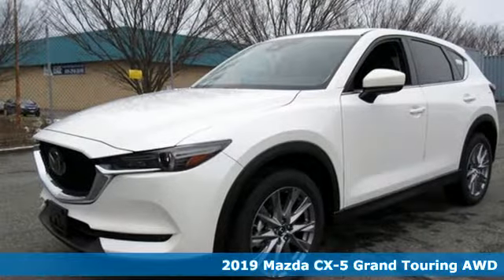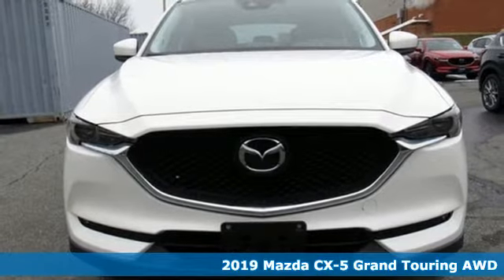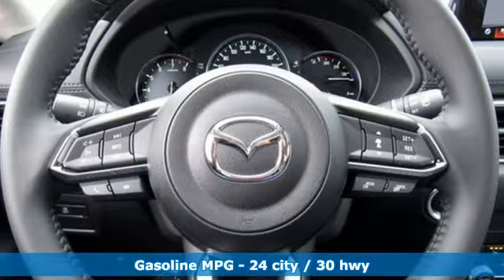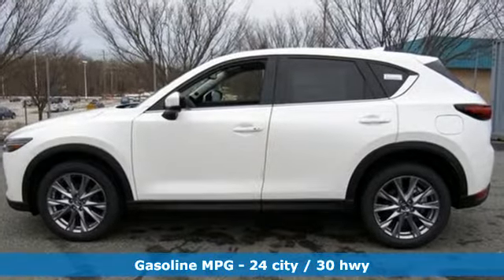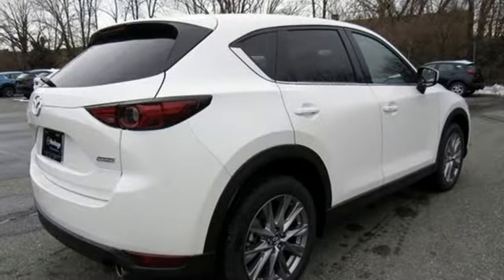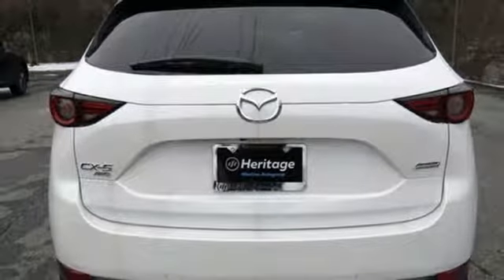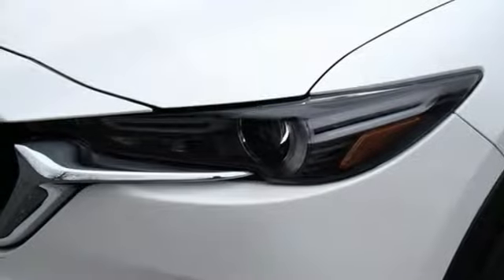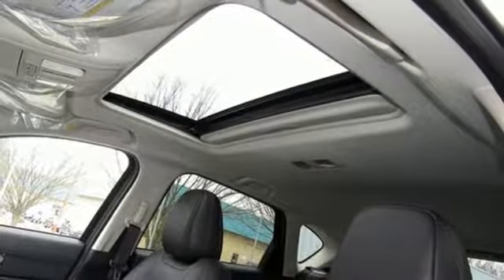New 2019 Mazda CX-5 Lutherville MD Baltimore, MD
Year: 2019
Make: Mazda
Model: CX-5
Trim: Grand Touring
Engine: 2.5L 4-Cylinder
Transmission: 6-Speed Automatic
Color: White
Interior: Black
Stock #: Z9540015
VIN: JM3KFBDM1K0540015

Address:
1630 York Road